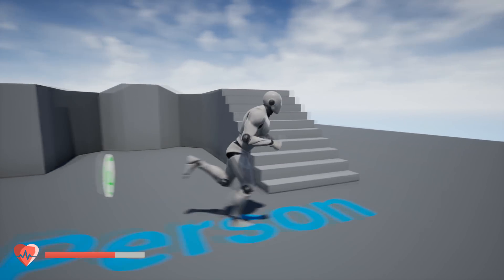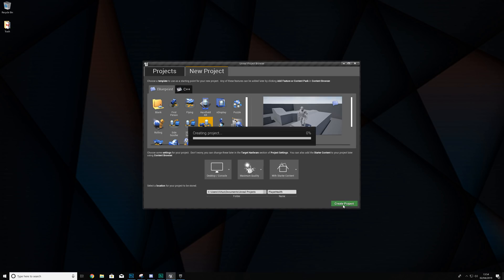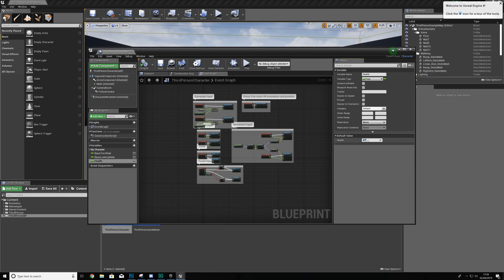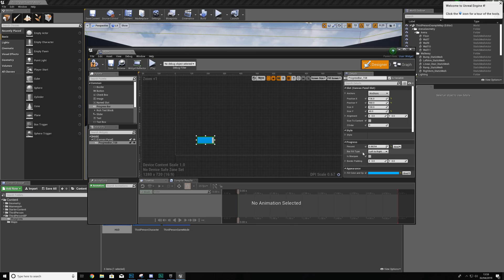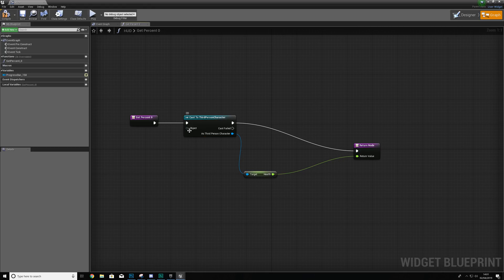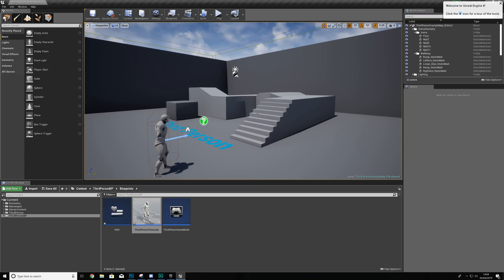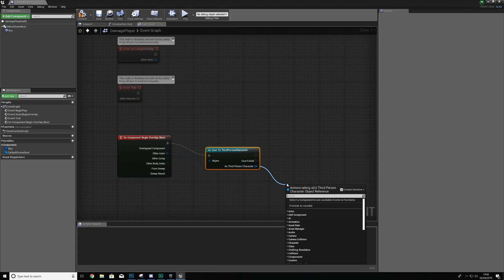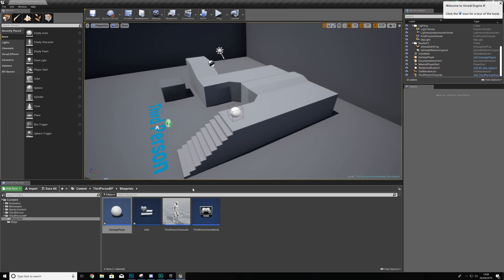PLAYER HEALTH & DAMAGE in Unreal Engine 4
Hey there Virtus Hub, Virtus here and today we show you how you can setup a player health system for your video game project complete with a UI health bar.

This can be adapted to any project, enjoy!

Recommended Game Dev PC Build Under $1000 👇
► Cooler | Deepcool 400
► Memory | Corsair Vengeance LPX 16GB
► Storage | Samsung Evo 500GB SSD
► Storage | Western Digital 1TB Blue
► Graphics Card | EVGA 1060 SC 6GB
► Case | Corsair Carbide
► Power Supply | EVGA 650W 80+ Gold
► Motherboard | MSI x470 AM4